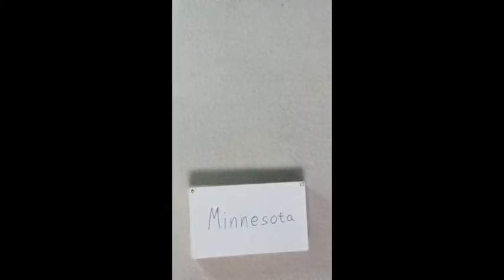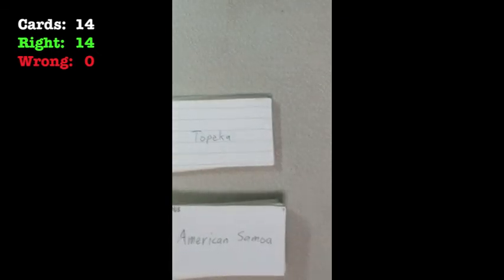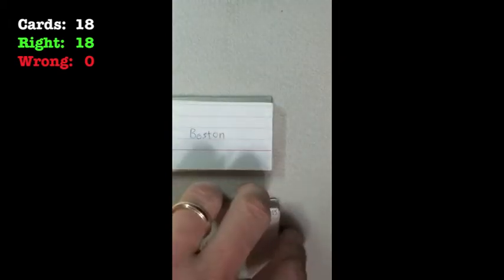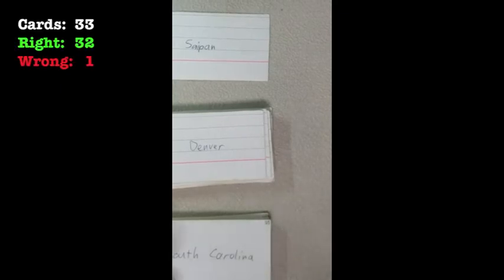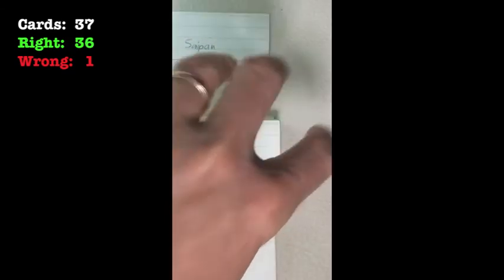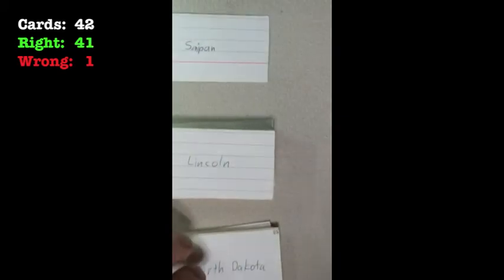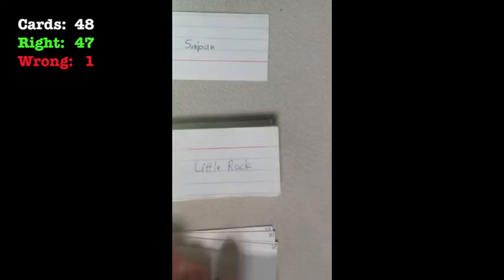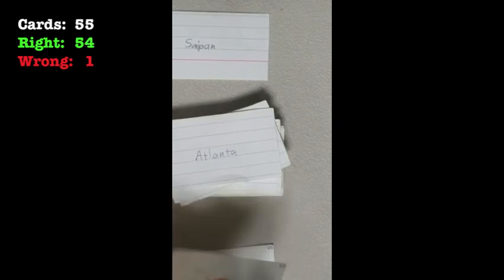US State Capitals - Flashcard Practice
I use flashcards to study things, including the capitals of the world. This batch is the US states (and territories). I know these pretty well by now, so this video is pretty short. I'm not studying, not really. I'm just checking that I still remember.

I'll be making another video soon showing how I use flashcards to learn new things, specifically the national capitals of the Americas (North and South). If you're interested in things like how to pronounce Castries, St. Lucia or Montevideo, Uruguay, or if you're interested in how to use flash cards to memorize information, stay tuned for that.